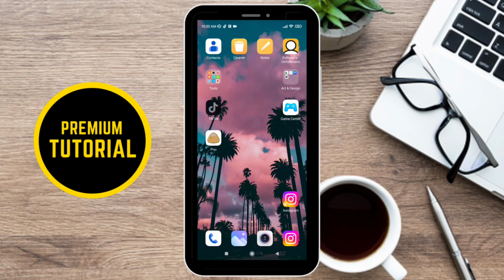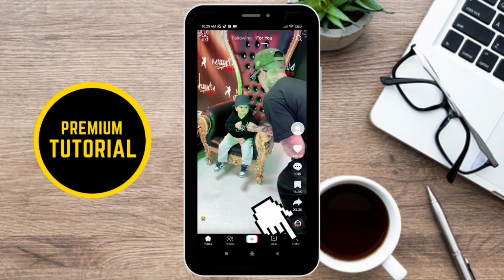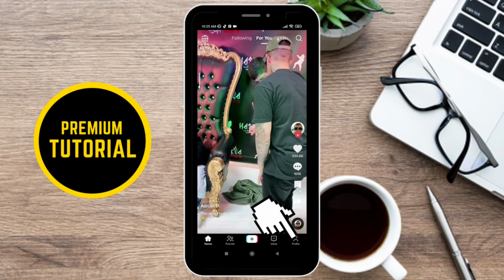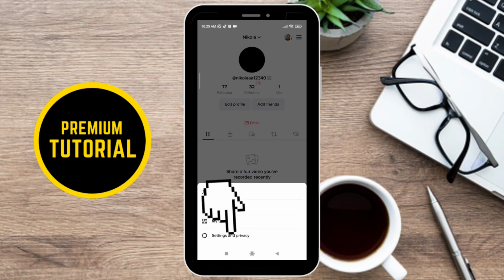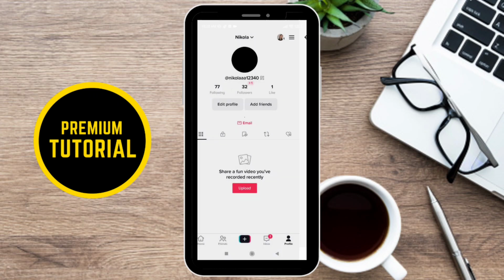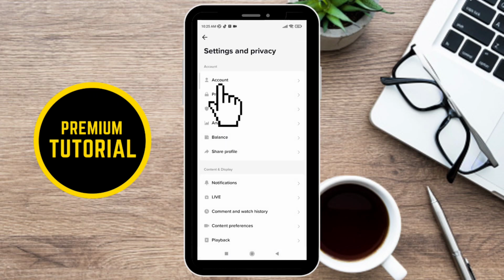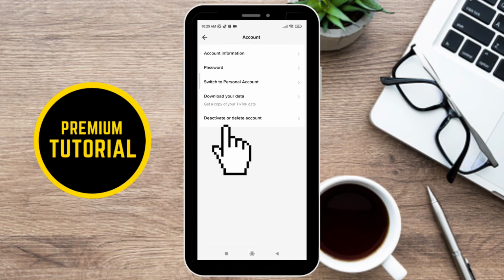How to Delete TikTok Account Permanently (2023)